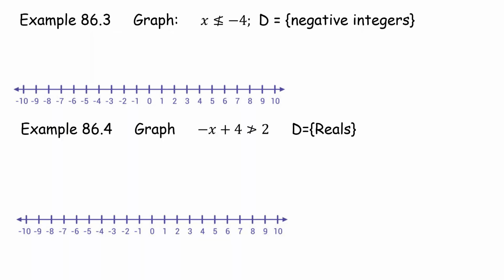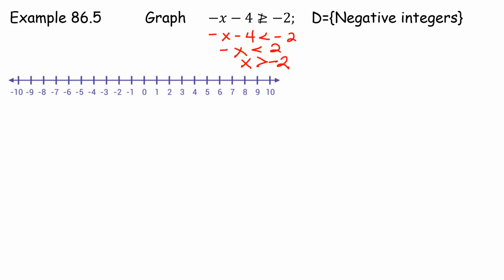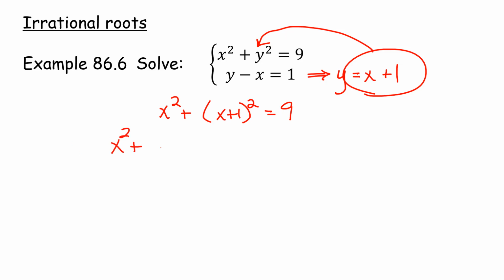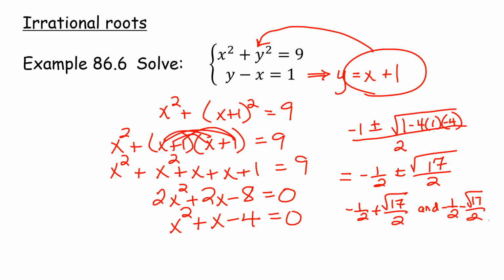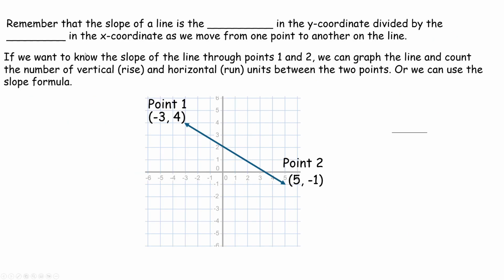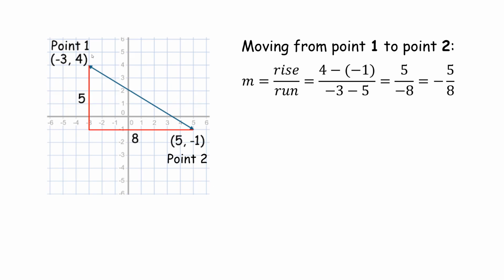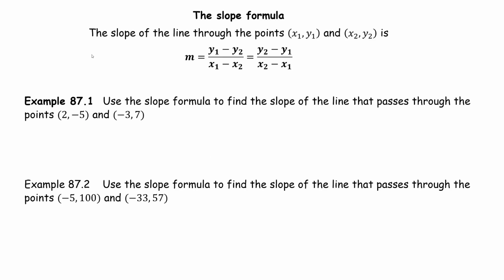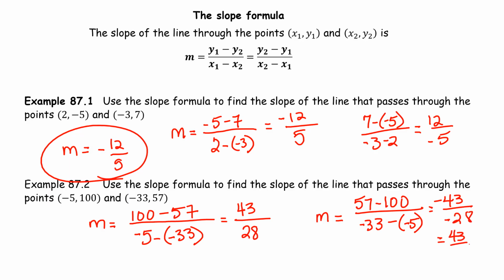Finishing Lessons 86 and 87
Inequalities, irrational roots, and the slope formula.